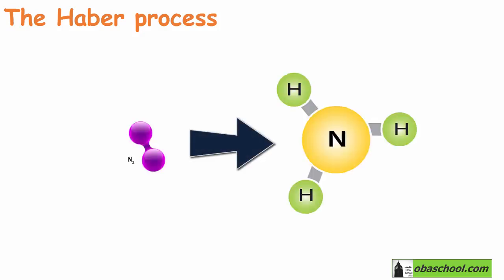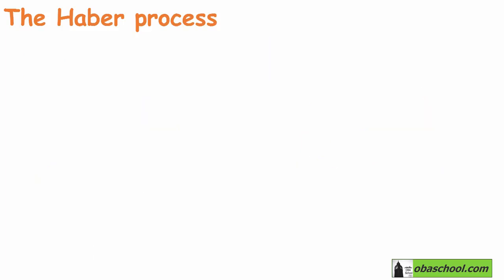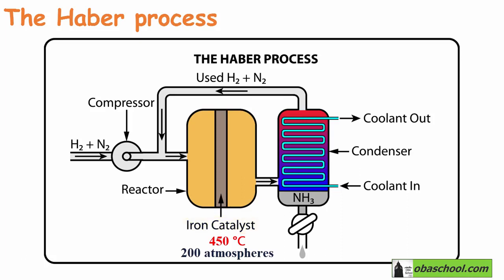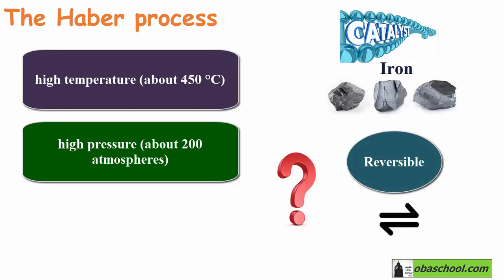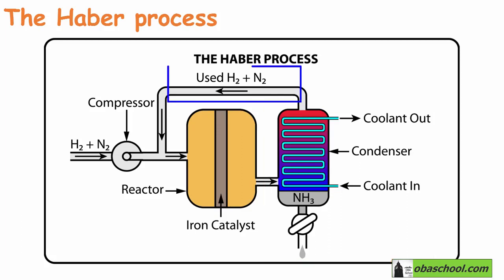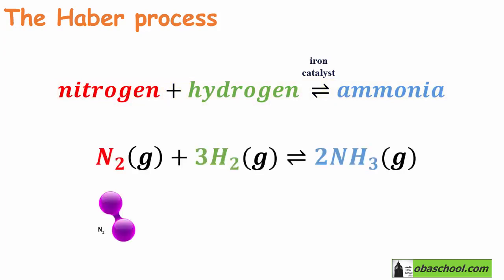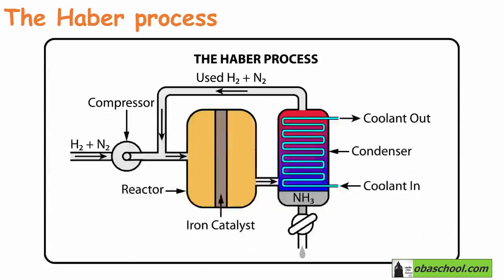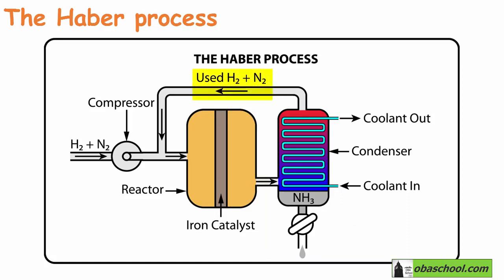gcse.chc.15-11 Making Ammonia the Haber Process